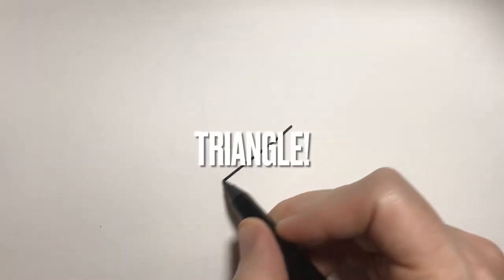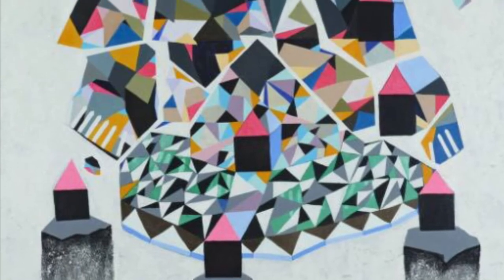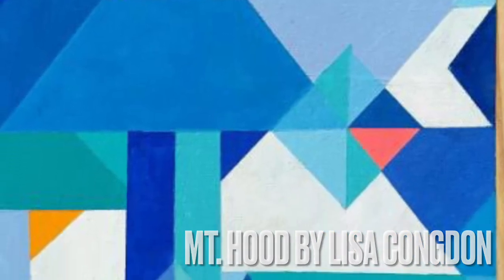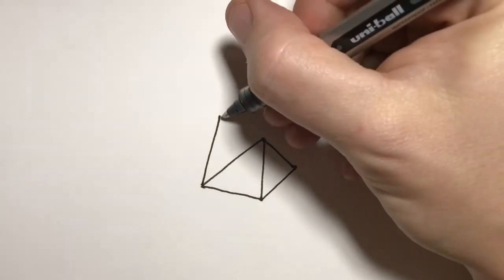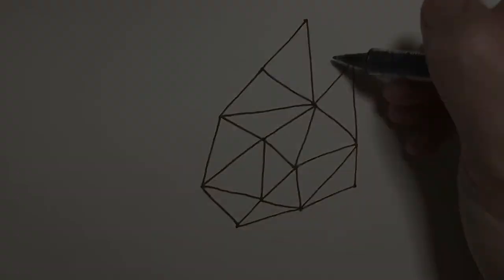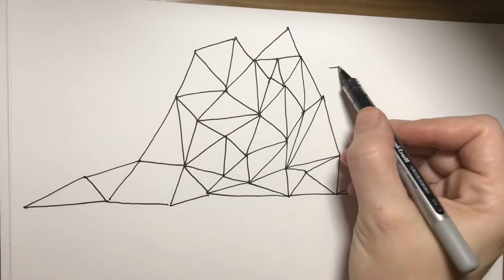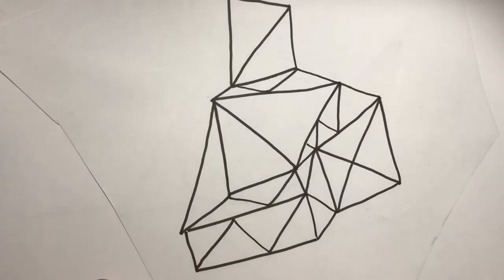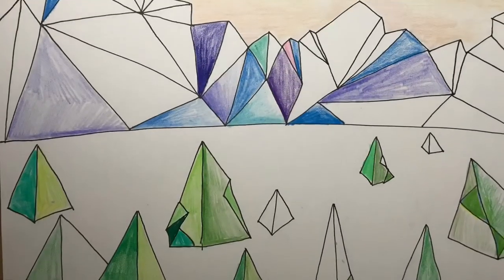Art at Home: Abstract Triangle Art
Triangles can be used to play with pattern and design, and also hold a lot of meaning and feeling. They can feel strong and solid, or shattered and awkward. Artists have used strong triangular features in their art for many reasons, particularly when their culture holds a mountain feature sacred. Try making art with triangles and let your flow take over and give you ideas for your art.